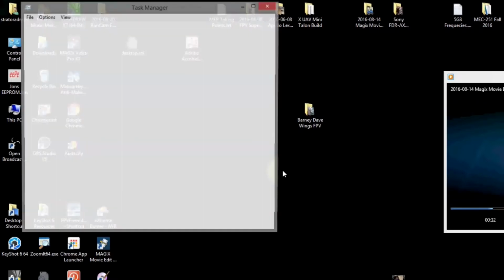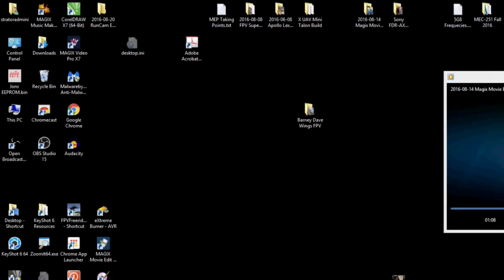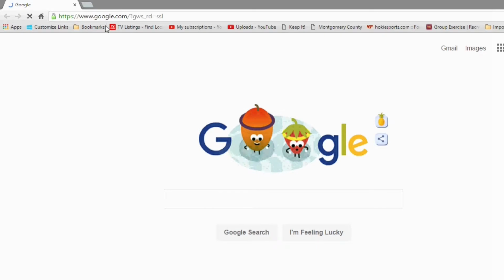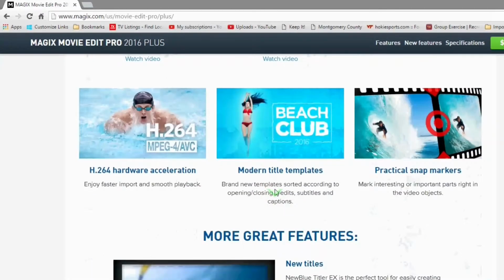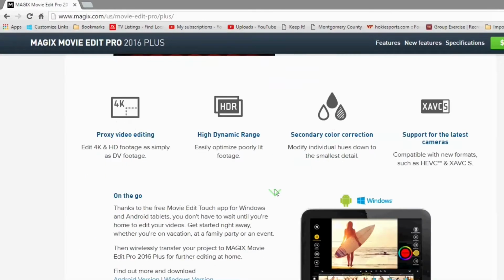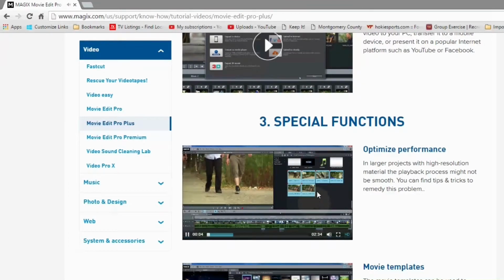Magix Movie Edit Pro 2016 - Best PC setup for Magix, How to optimize Magix MEP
Magix Movie Edit Pro 2016 - Best PC setup for Magix, How to optimize Magix MEP and Tutorial Index List.
At the bottom of this description can be found a list of all my video tutorials so far. If you need help with Magix Movie Edit Pro chances are the answer is covered in those tutorials.
In this video ) I talk about the best PC setup for Magix, How to Make Magix Movie Edit Pro run smoother, faster, and answer some questions like: Why does Magix lock up? Why does my preview look jerky?

Best PC system configuration for 1080p editing:
I recommend:
i7 4 Quad-core processor with 2.8 GHz or better
8 gig of RAM memory to 16 GIG
Second hard drive with 1T storage space for storing video files.
nVida Geforce video card with at least 2 Gig VRAM and minimum resolution 1280 x 768.
A 21 inch monitor with minimum resolution 1280 x 768.
for example I do a lot of editing on a Hp note book that meets the above specs with an nVida Geforce 630M/2gig video card.

If your PC still runs slow you can watch the
Do the tweaks to get the playback to be smoother.

I always recommend to buy the PLUS version because it gives you the extra goodies you need to enhance your movies. The PLUS version is the best bang for you buck.